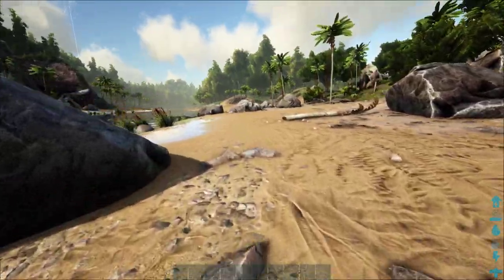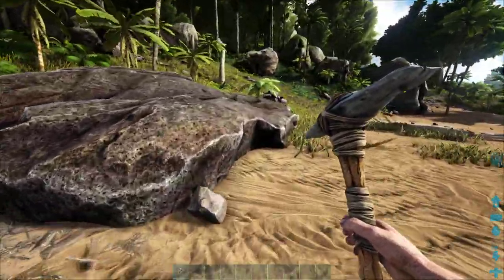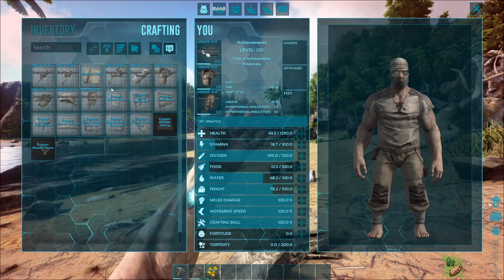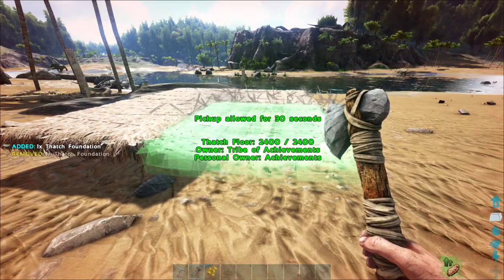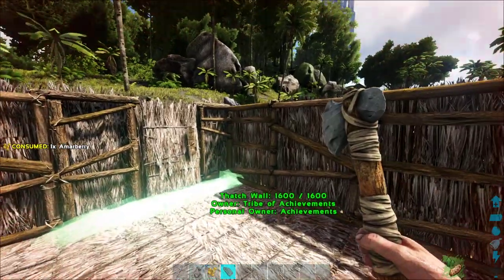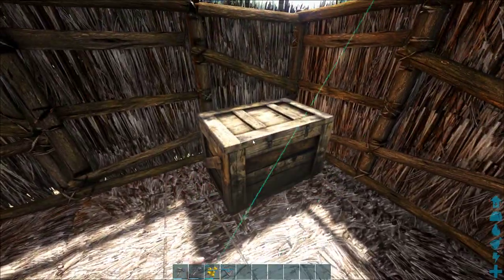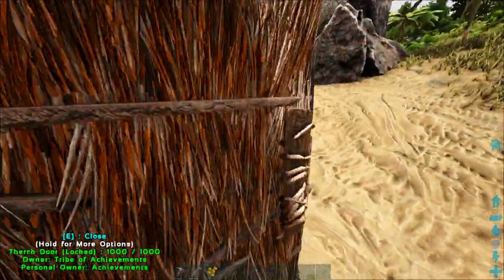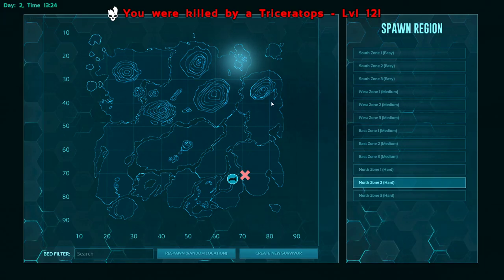ARK Beginners Guide Episode 1 | Fresh off the beach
Hello! Welcome! This video is kicking off my ark series of many videos to come. I plan on having a taming series as well as a builders series. If you are interested in joining a modded PVE server cluster with very friendly people, consider joining the discord to find out more!